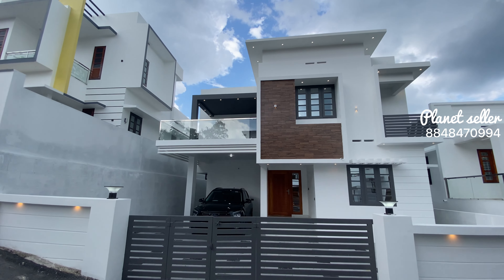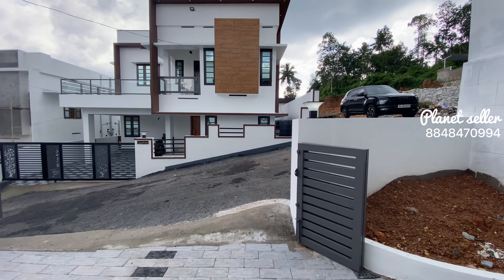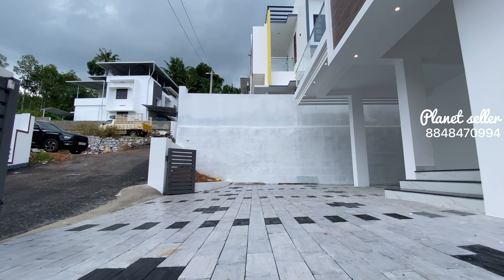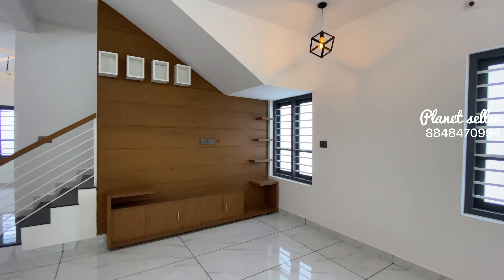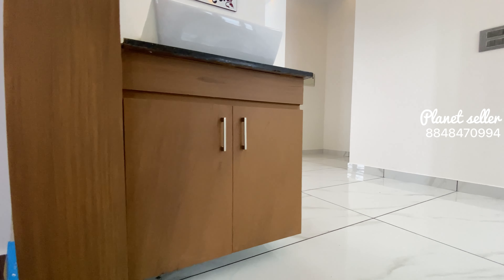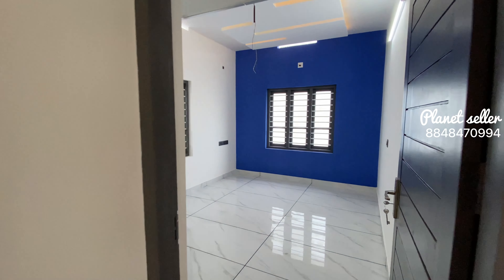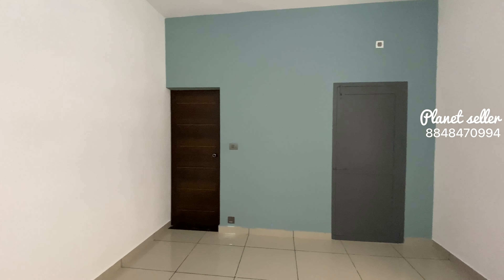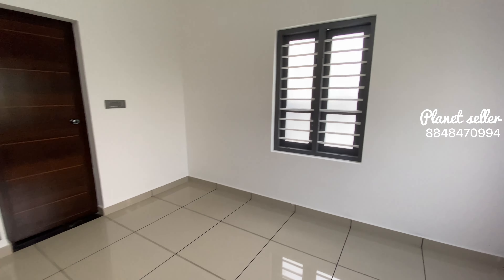House sale near Thiruvananthapuram || Pothencode || 1610sqft || 3bhk || 5cents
House sale near Thiruvananthapuram
Location : pothencode
1610sqft
3bed room
3bathroom
5cent
67lakh(negotiable )